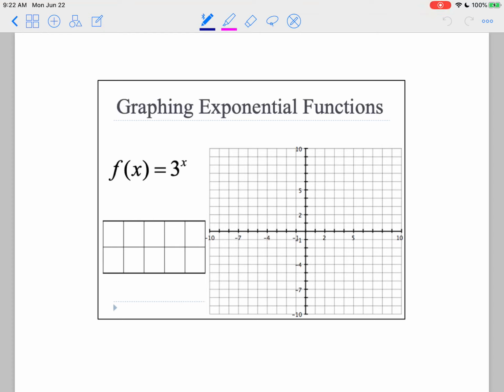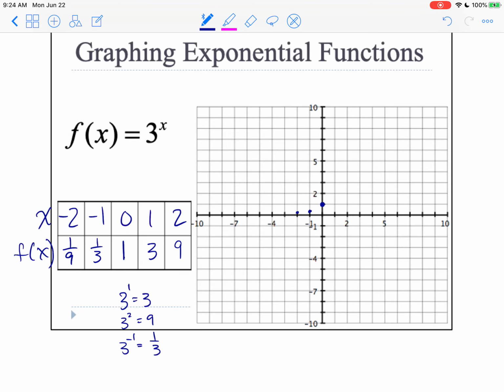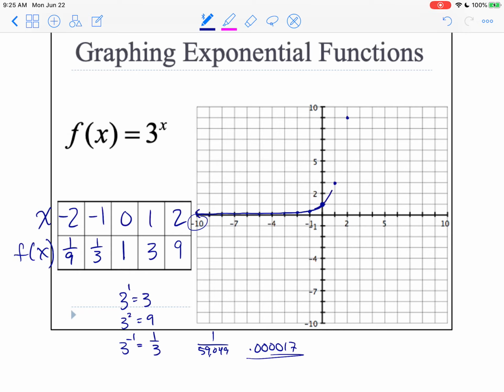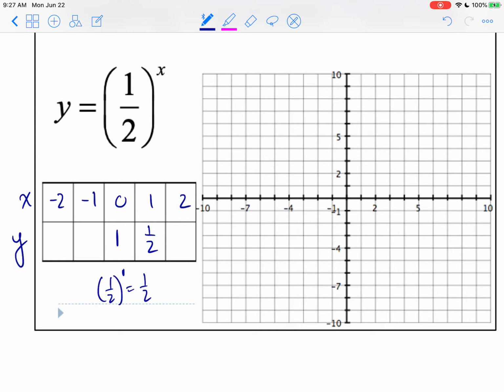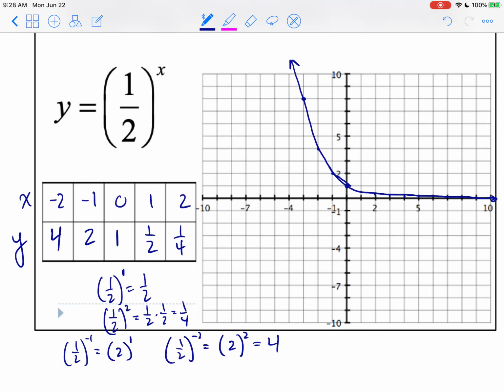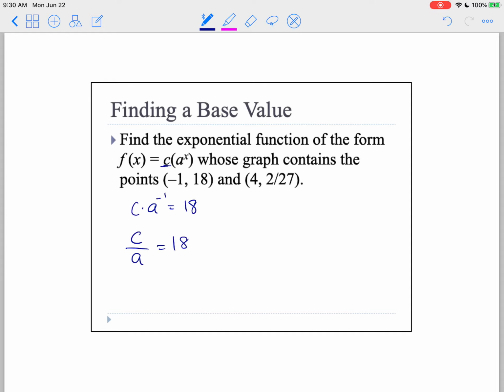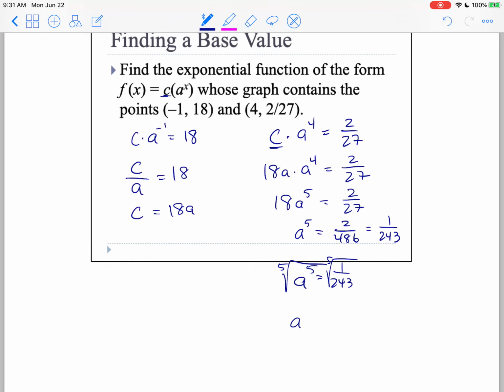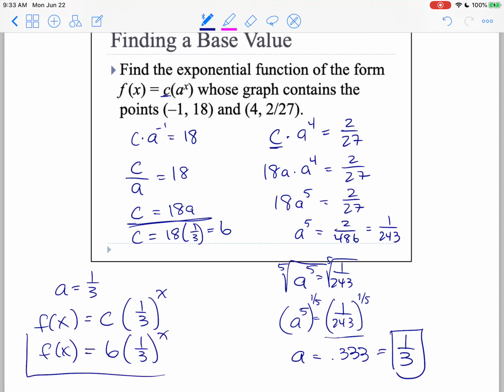3.2 Exponential Functions Lecture